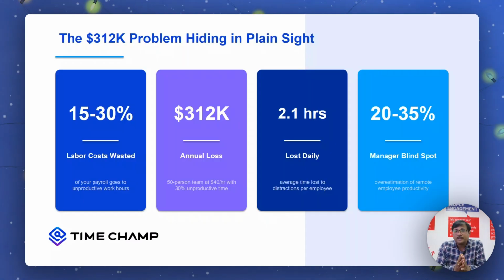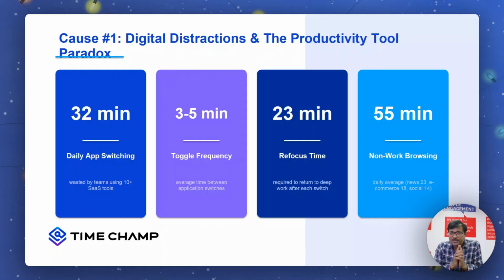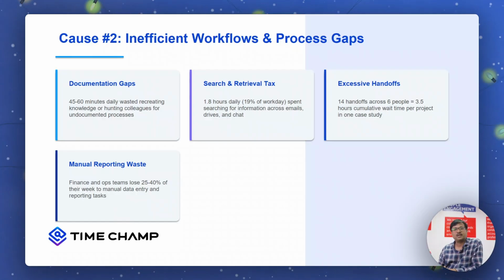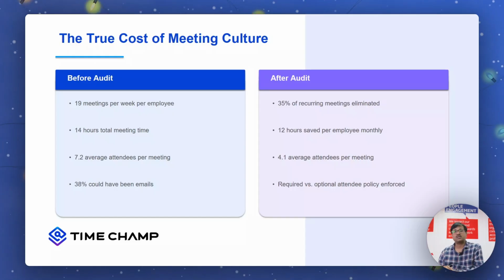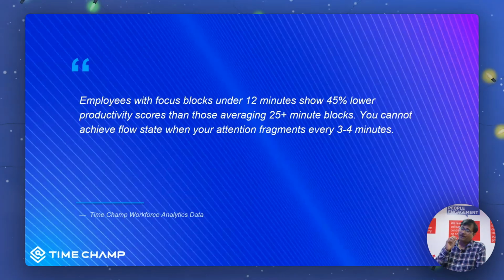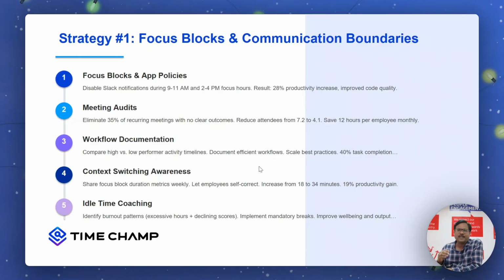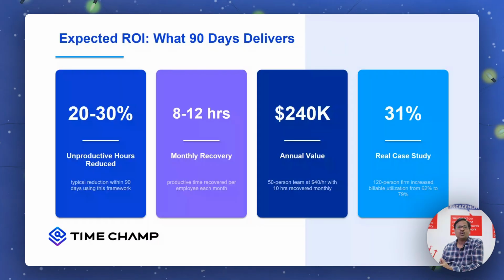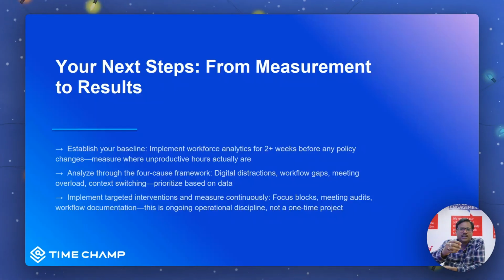Reduce Unproductive Work Hours with Workforce Analytics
In this video, discover how Workforce Analytics helps companies identify productivity gaps, reduce wasted work hours, and improve overall employee performance. From tracking work patterns to analyzing team efficiency, workforce analytics gives organizations the insights they need to make smarter business decisions.

🔍 In this video, you’ll learn:

✅ What workforce analytics is
✅ How to identify unproductive work hours
✅ Common productivity challenges in teams
✅ Benefits of workforce monitoring & analytics
✅ How businesses improve efficiency and accountability
✅ Best practices for smarter workforce management

Whether you're managing remote teams, hybrid employees, or office staff, workforce analytics can help increase productivity while optimizing operational performance.

💬 Got questions about a specific feature? Drop them in the comments.

00:00 – Introduction
00:18 – The Problem of Unproductive Work Hours
01:05 – What is Workforce Analytics?
02:00 – Common Productivity Challenges in Teams
03:10 – How Workforce Analytics Works
04:20 – Identifying Unproductive Activities
05:15 – Benefits for Businesses & Managers
06:10 – Real-Time Insights & Reporting
07:00 – Improving Team Efficiency
08:05 – Best Practices for Workforce Optimization
09:00 – Final Thoughts & Key Takeaways